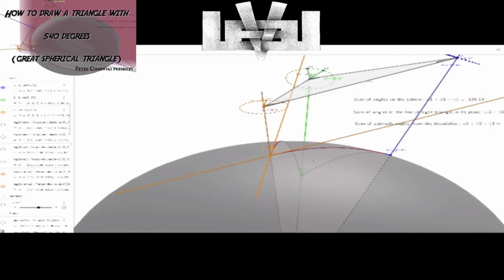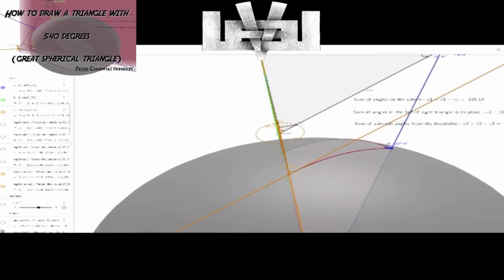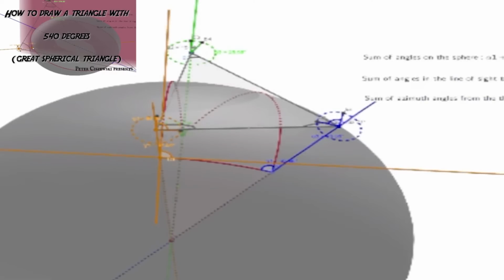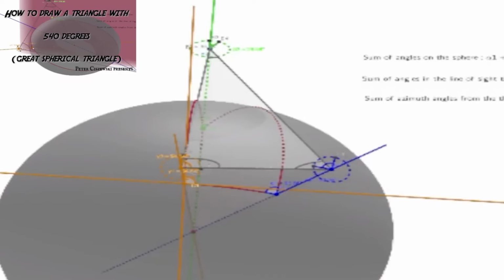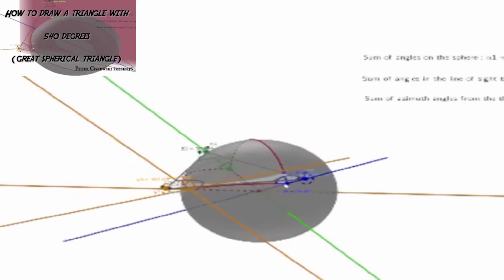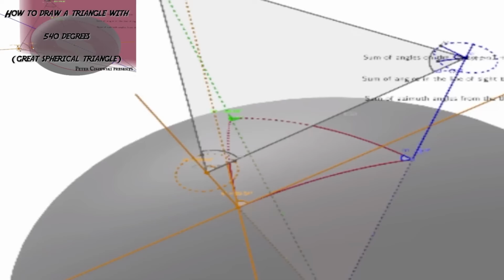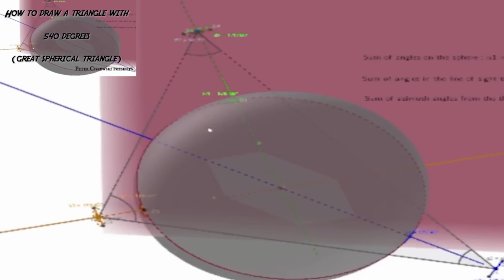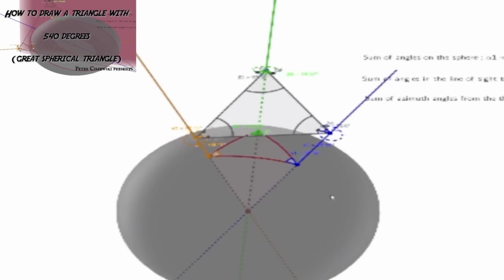540 degree triangle (Spherical Great Triangle) How to draw the big lad of triangles.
Peter Ciszewski demonstrates the 540 degree triangle of spherical trigonometry. This is possibly part of a work by Peter called 'The Ultimate '''globe''' Proof'

Memberships now available, help support TryThinking OnTheLevel or Join the discussion at OnTheLevel Discord As featured on The Flat Earth Clock app Live chats and future projects upcoming, as Rob Kihn says 'No one has more fun than we do!'